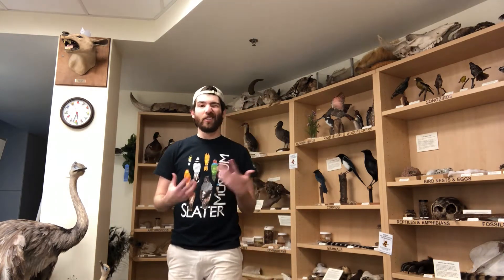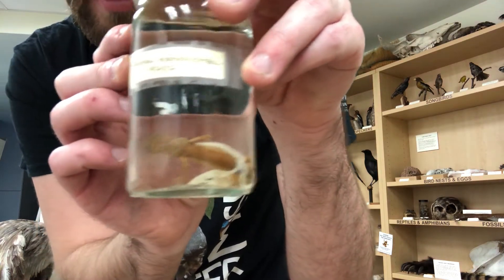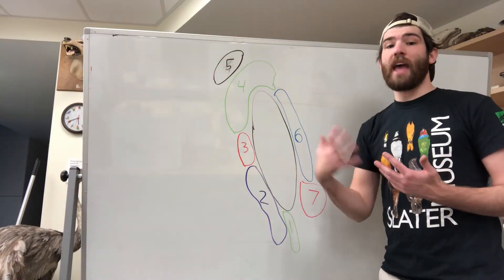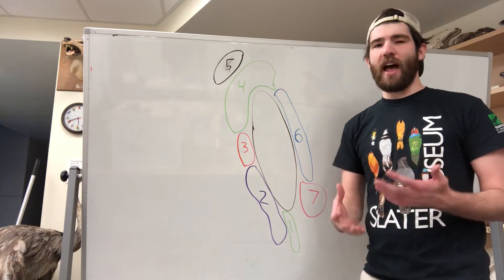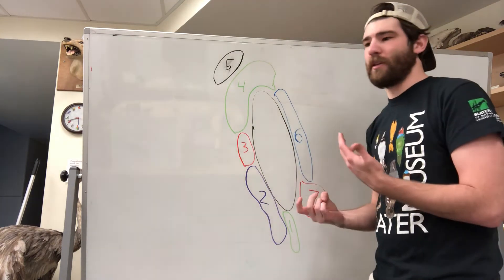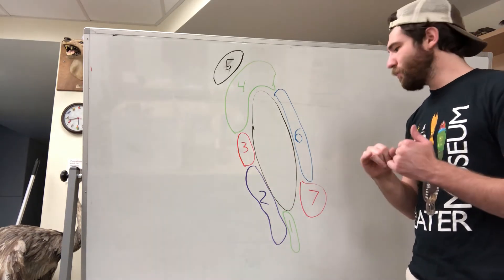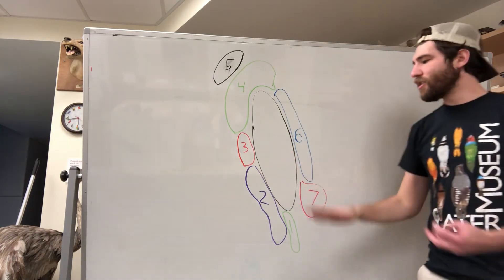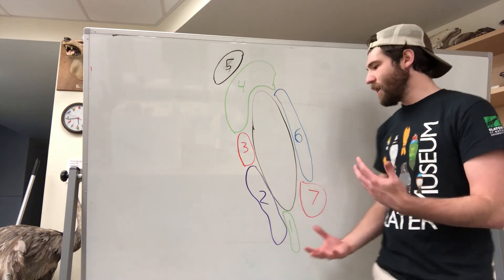Ring Species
Learn about the interesting concept of ring species.